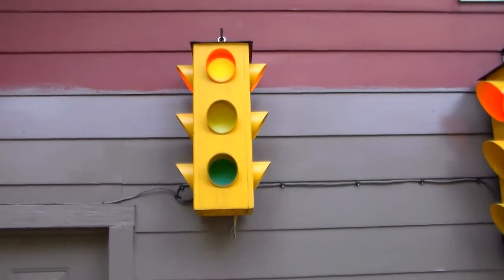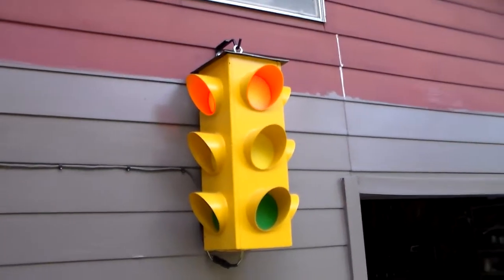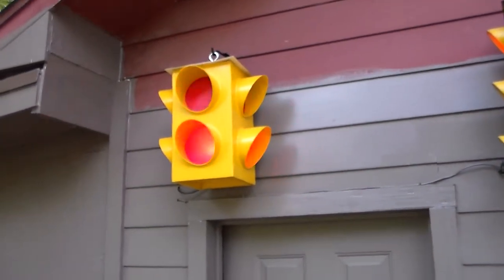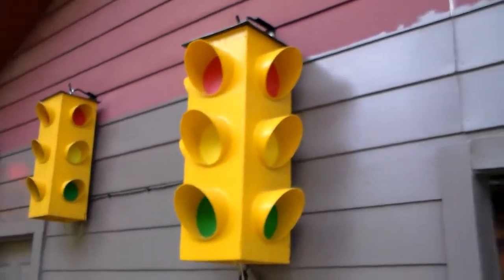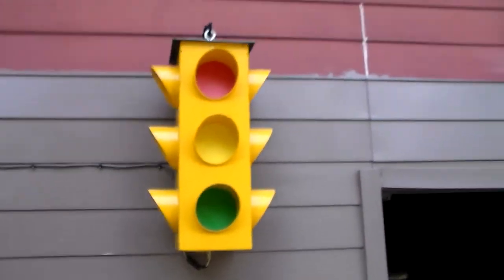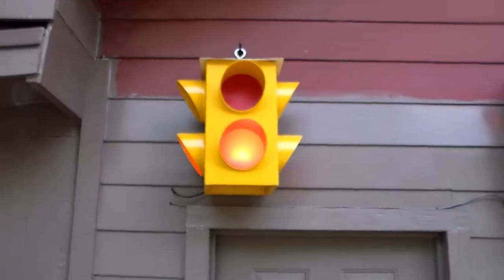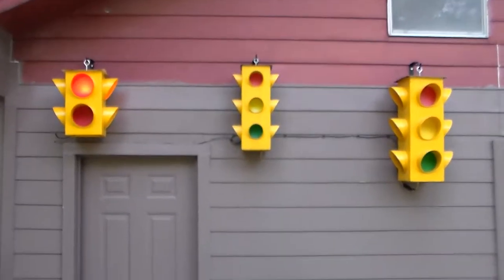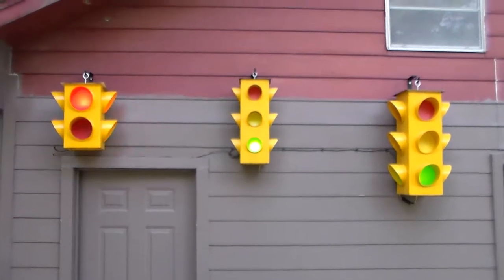Homemade Traffic Light #1, #2 & #3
I recently constructed two more traffic lights to go with the original one I built. A close to full size standard version and one you will find at a 4 way stop.